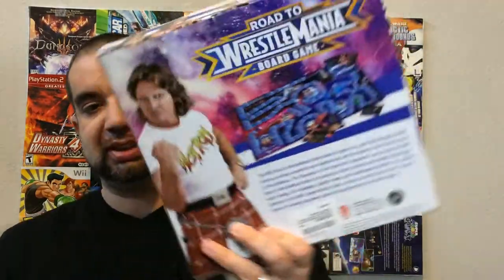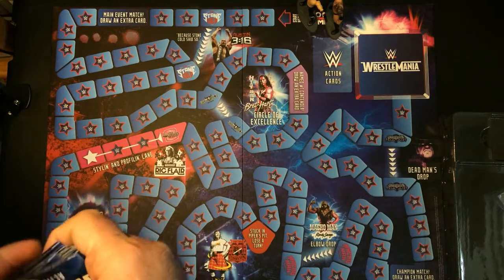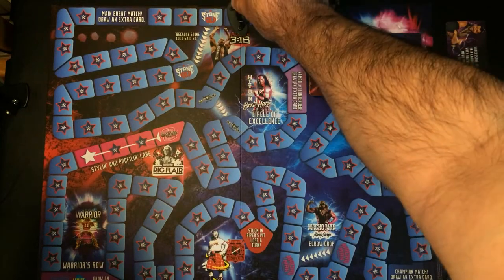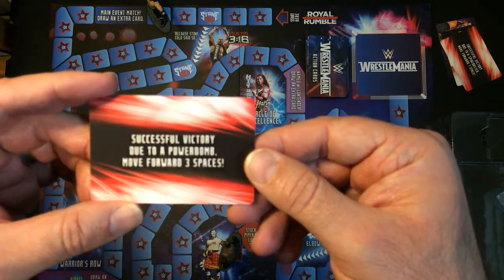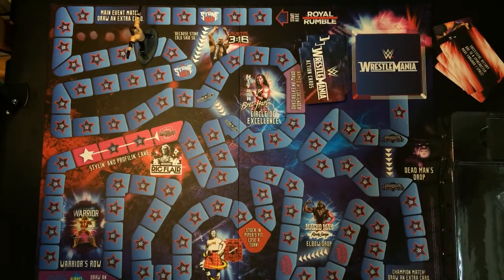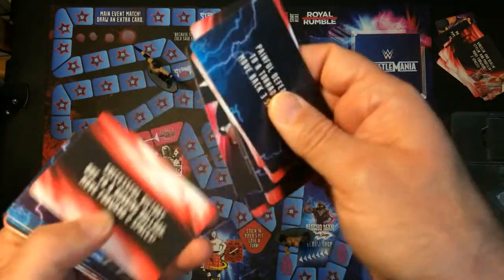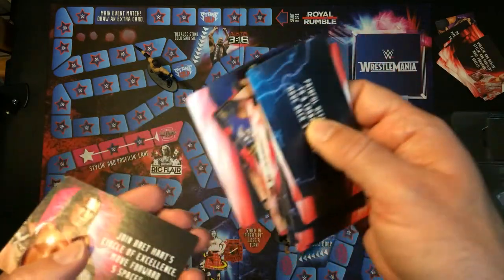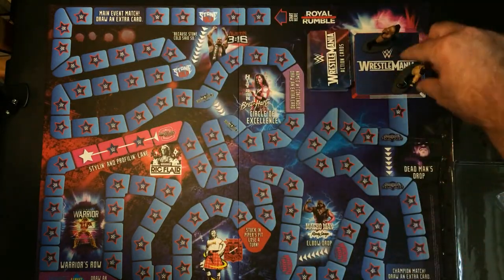WWE Board game The Road to Wrestlemania